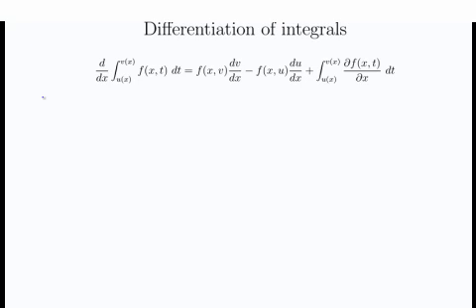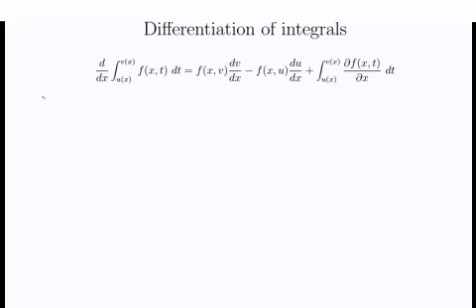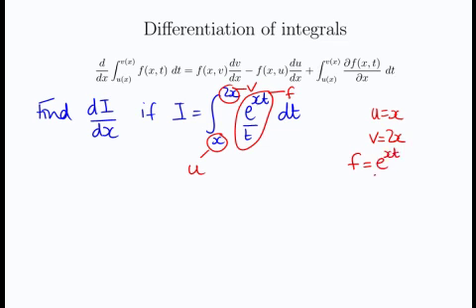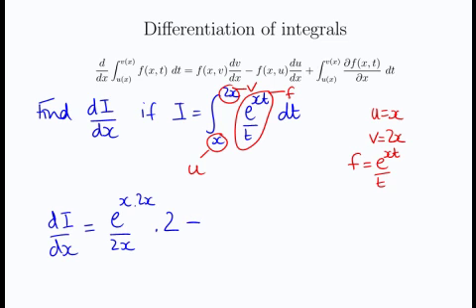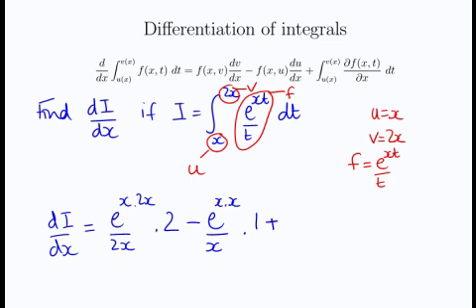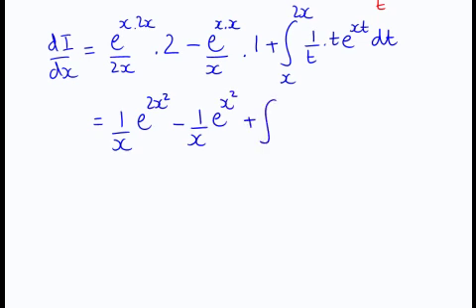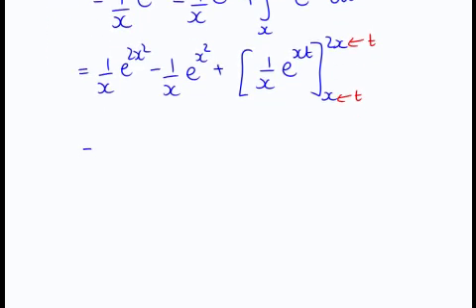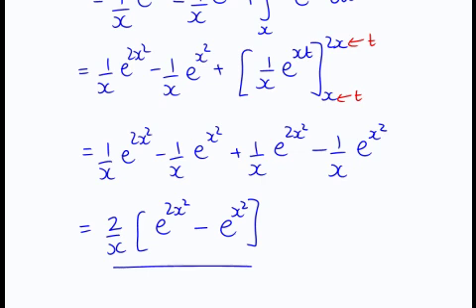Differentiation of an integral